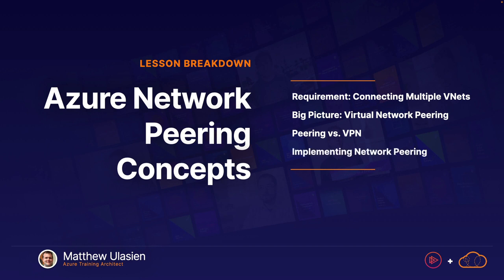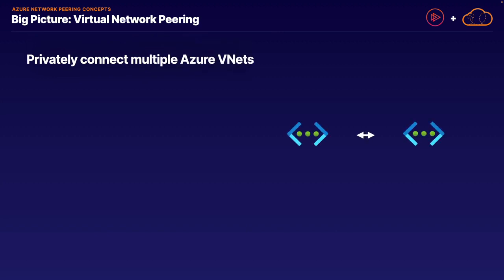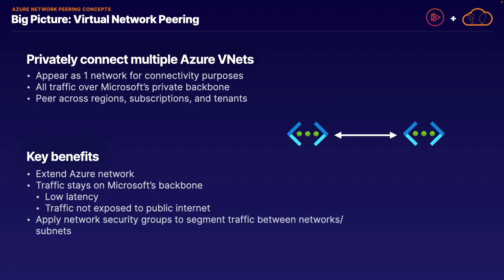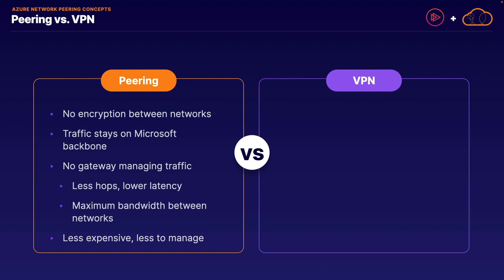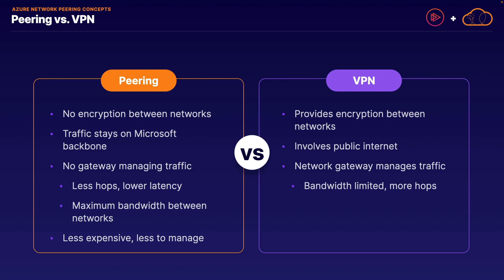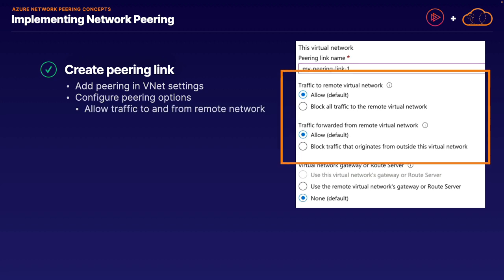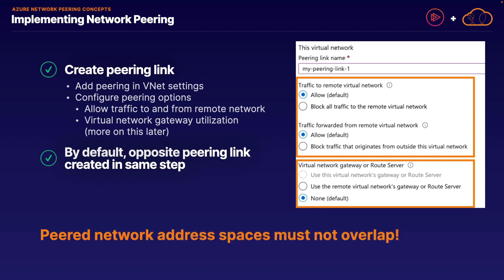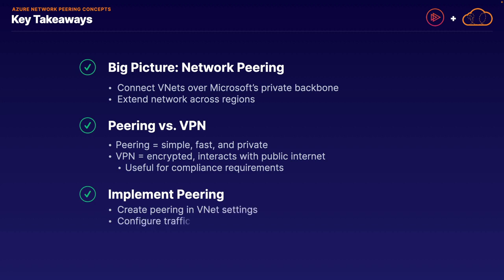Azure Network Peering Concepts A Cloud Guru